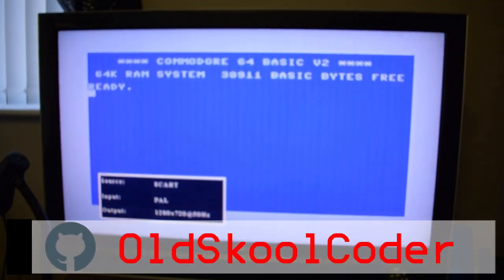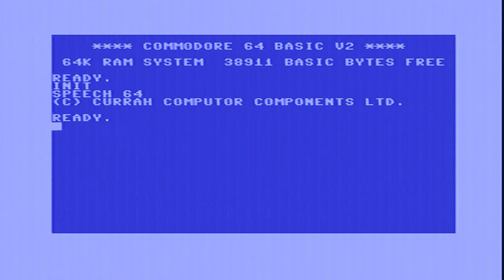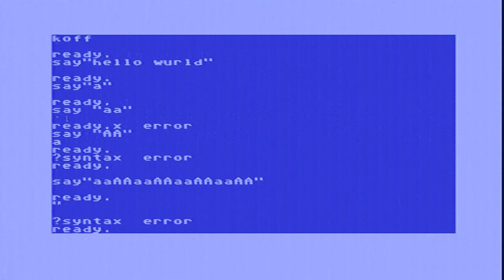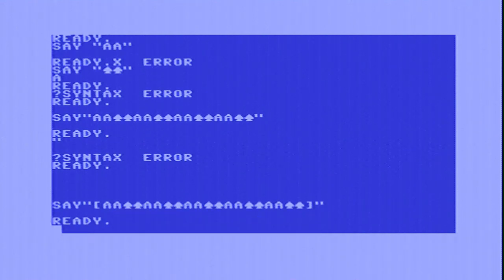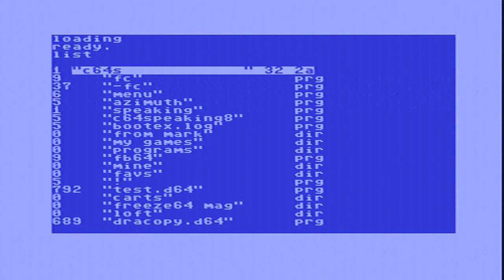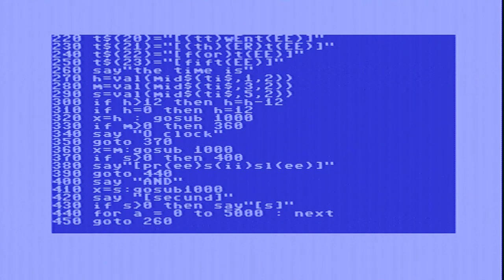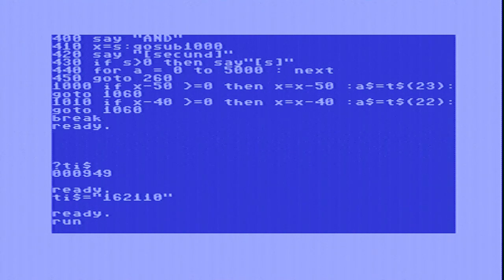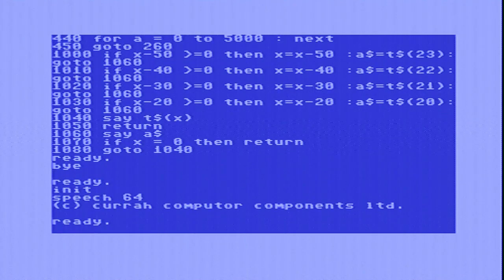Getting My Commodores to Speak VIC20 and C64 Part Two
Hi There,

Now we got the VIC 20 to speak, it was time to get the C64 to speak, and as I said in part one, this required some out of the box thinking with the cable.

Lets see if it works, or not :|

But this is all about getting my commodores to speak, and using some speech synthesizers to achieve this on both my VIC 20 and my C64.

I hope you enjoy may adventure in trying to get my commodores to speak :)

Here is a shout out to Ian @ RetroComputerShack (RetroComputerShack which is where i purchase all my computer cables for all my retro gear.

Dale Andrew Darling
John DiLiberto

Jesus Garcia
Andrew Shore

Peter Martin
Jeffery T Birt
James Taylor